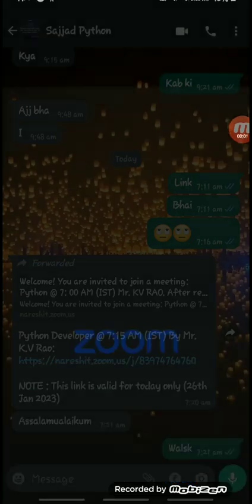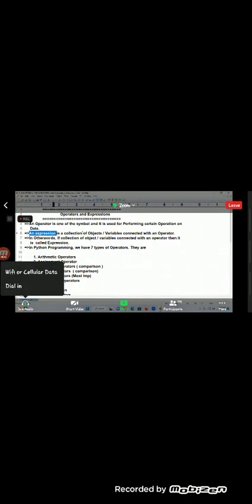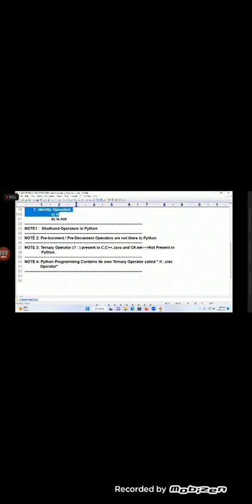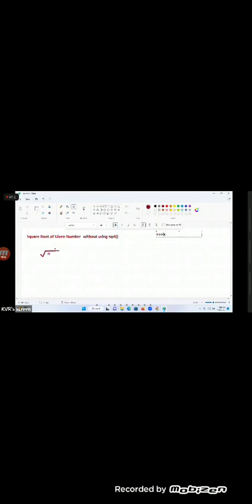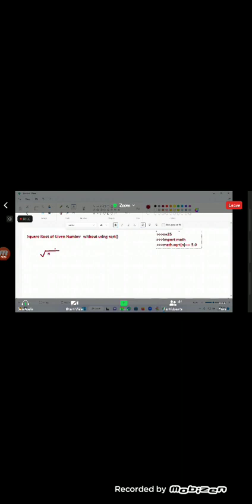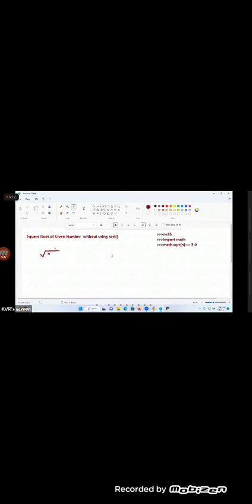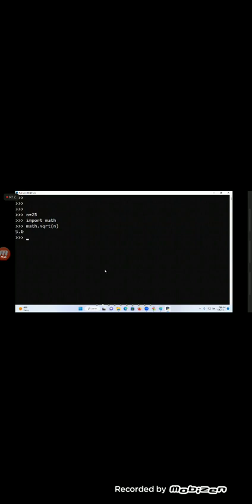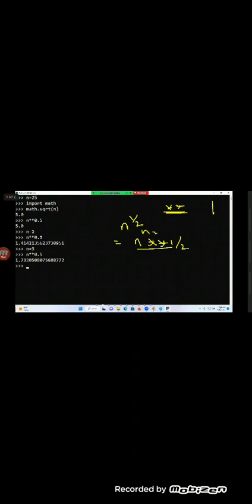26 Jan (part 1)